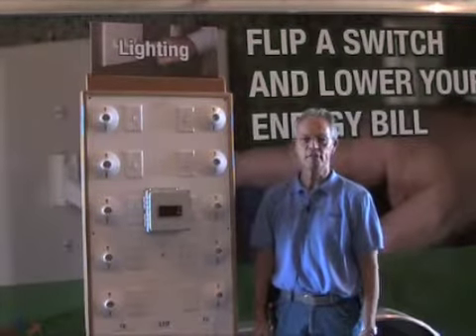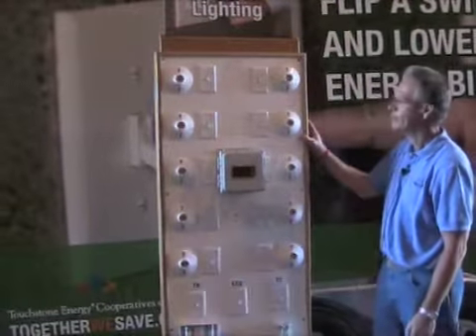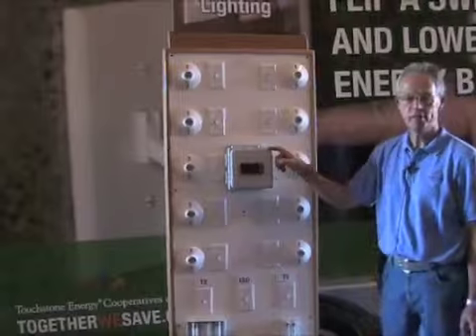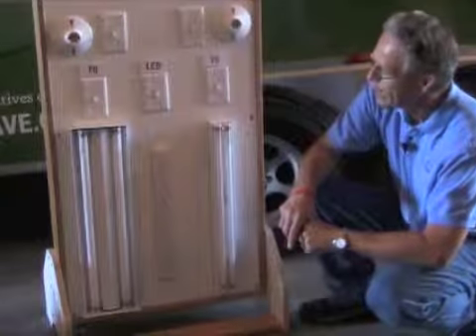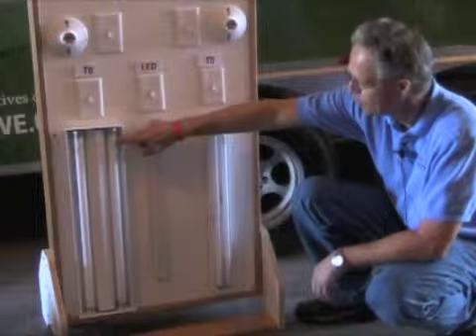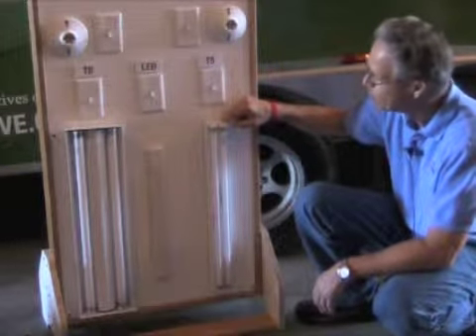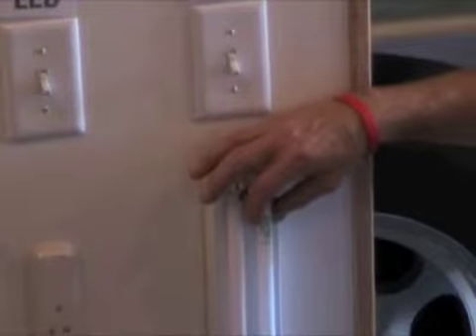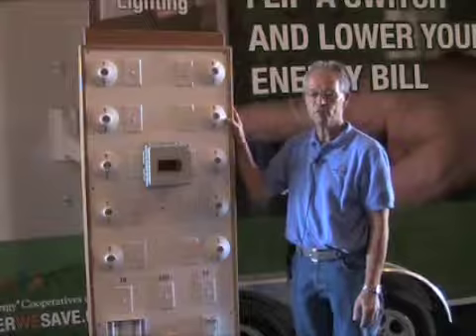Lighting - TogetherWeSave Energy Efficiency Display Panel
Lean about the energy-efficiency display panels that are part of the Corn Belt Power/NIPCO energy efficiency display and trailer.